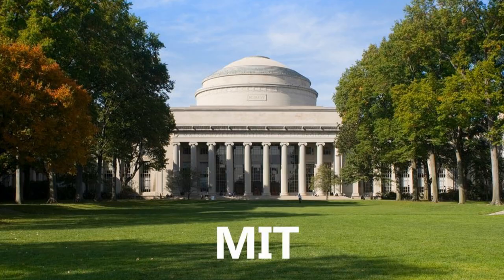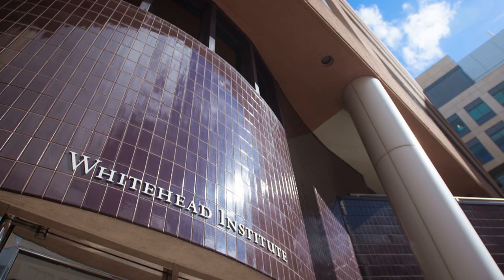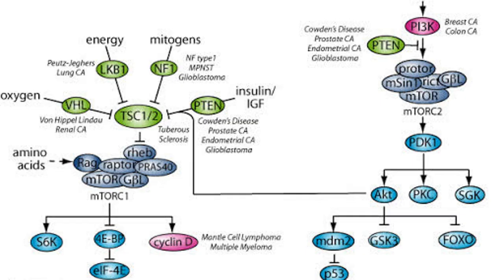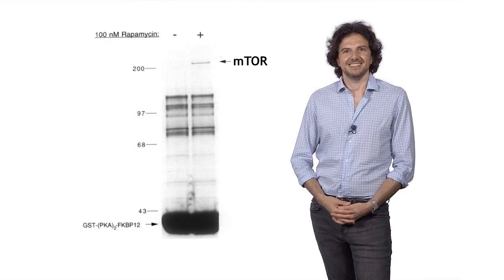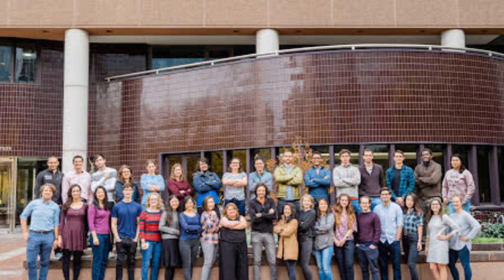mTOR in Aging Ep1 - The Role of mTOR | Dr David Sabatini Interview Series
Dr. David Sabatini is an American scientist and Professor of Biology at the Massachusetts Institute of Technology as well as a member of the Whitehead Institute for Biomedical Research. He is known for his important contributions in the areas of cell signaling and cancer metabolism, most notably the discovery of mTOR, more than 20 years ago. Since then Dr. Sabatini has continued to work on better understanding this complex regulator of our metabolism

In this video Dr. Sabatini discusses the role of mTOR as the master regulator of the cell and distinguishes between mTORC1 and mTORC2.

Some key references.
Twenty-five years of mTOR: Uncovering the link from nutrients to growth

mTOR introduction YouTube Series with Dr. Sabatini